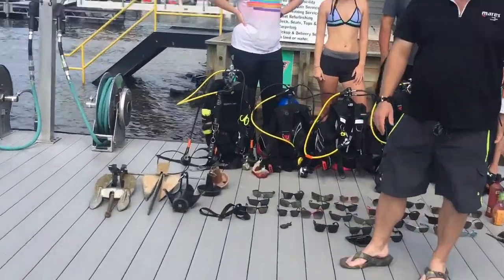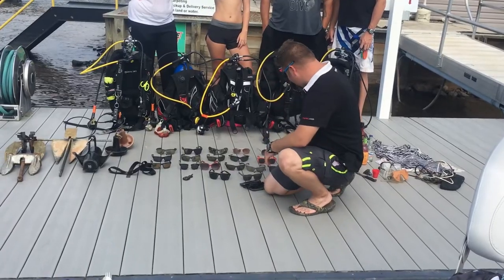"""Diamond Ear Ring""" 2017 4th Of July Under Water Treasure Hunt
Another successful day of Under Water Treasure Hunting our local sandbar.  After a very busy 4th of July celebration, we decided to head out to see what everyone lost while out on the water.  We found a total of 27 sunglasses, including 2 pair of RayBans, 1 pair of Oakley's, and even found a Diamond Ear Ring.